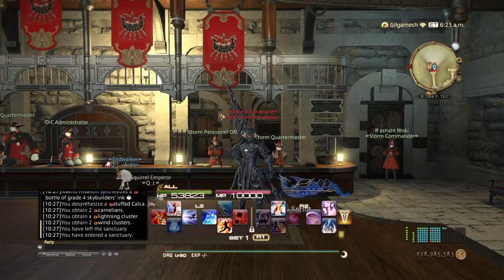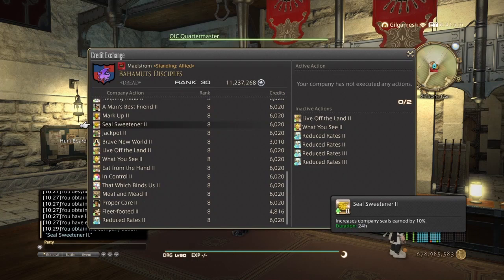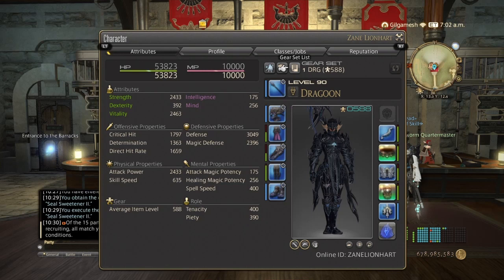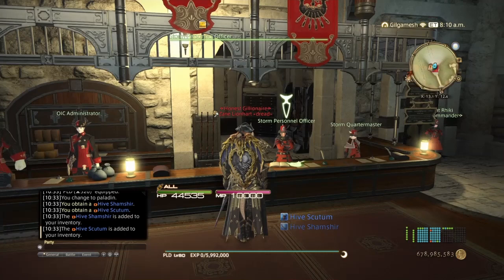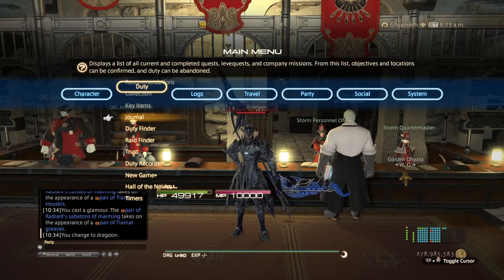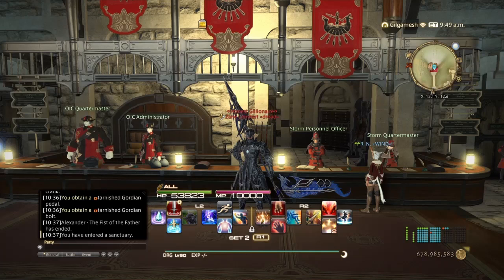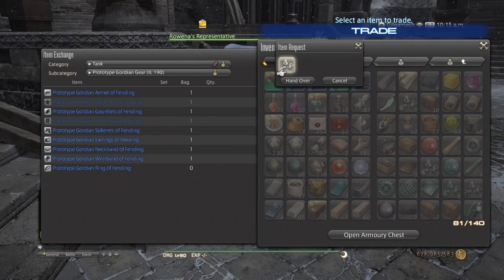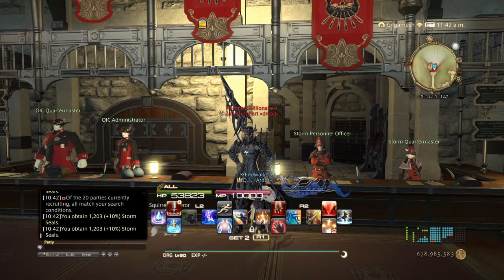FFXIV endwalker how to farm 90,000 grand company seals with battle jobs in under 30 mins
requirements level 90 battle job strongest gear you can manage to grab. alexander raid gordias sector and ravana extreme. level 1 gladiator. captain in your grand company.
grand company seals is a hugely underused currency. there is so much u can use seals on to make gil with repair gear free teleports and even mounts and minions. never underestimate the power of grand company seals.